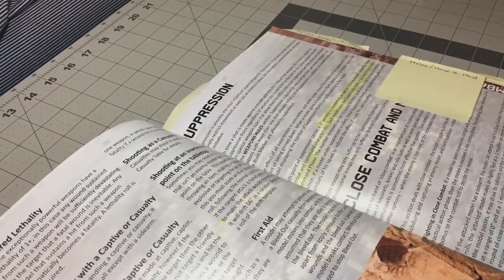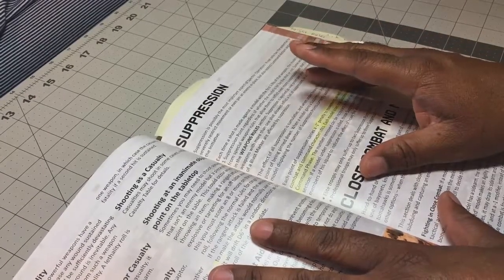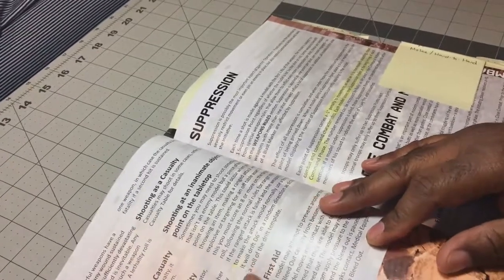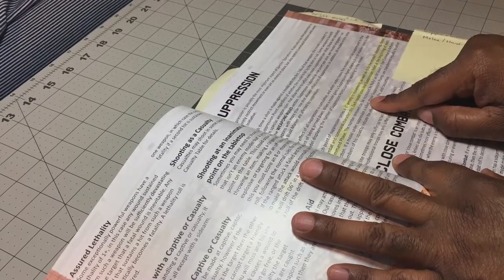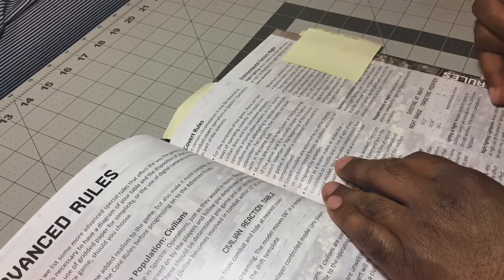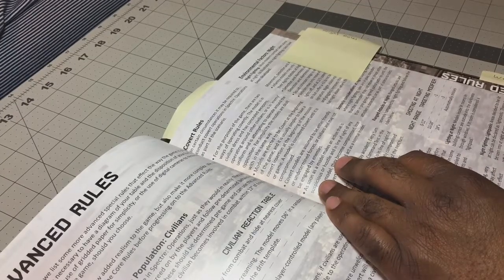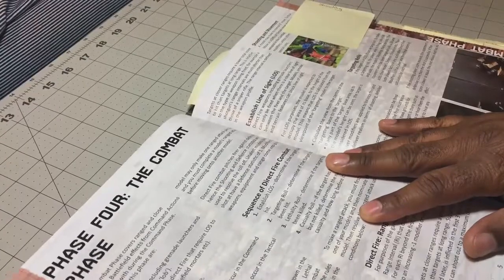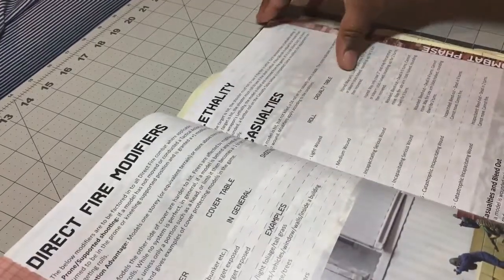SWS MINIATURE RULES REVIEW Spectre Operations Most Common Mistakes Part Two